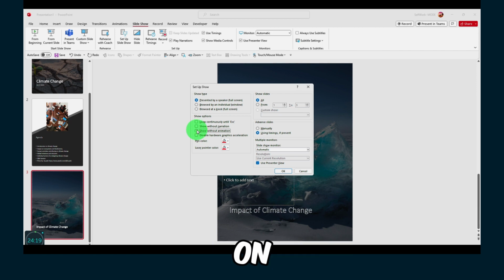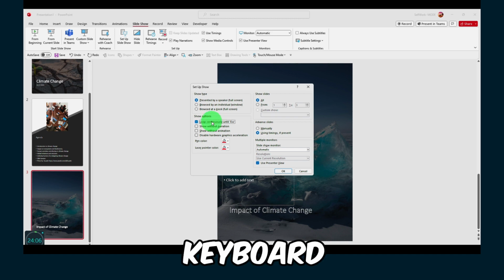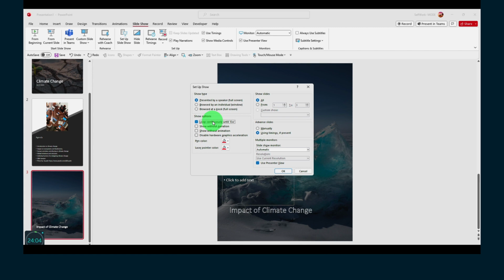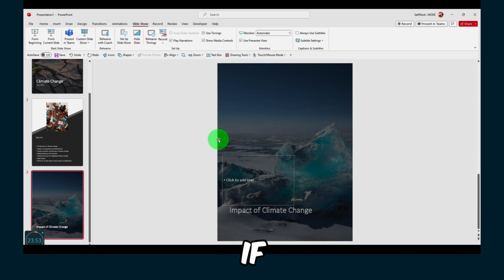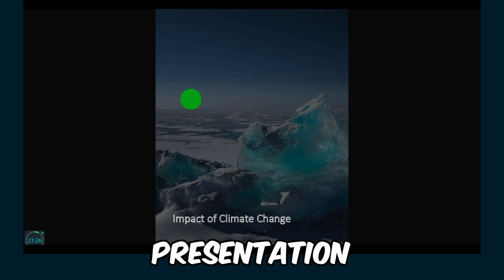How To Make A PowerPoint Presentation That Loops Or Repeats Indefinitely (2024)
In this video I'm gonna show you how to create simple PowerPoint loops that you can share with your friend about PowerPoint how to loop and give a like to this tutorial about loop repeats PowerPoint

About this video:
powerpoint add image